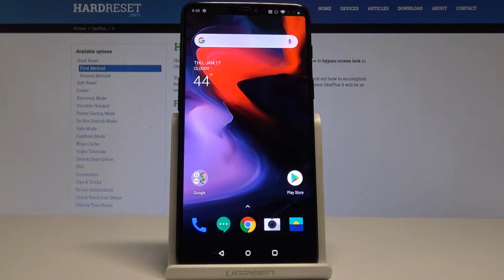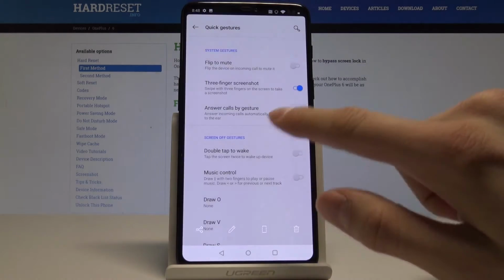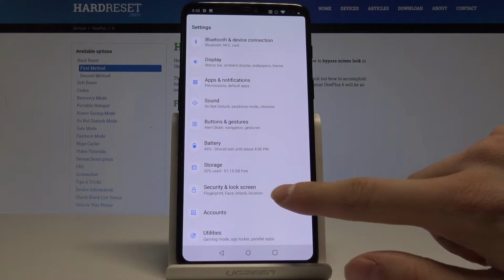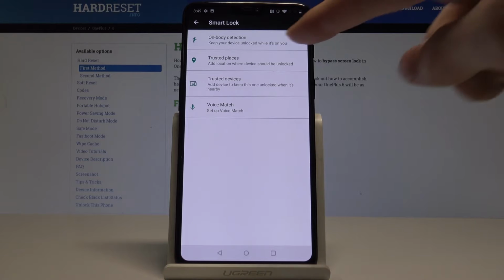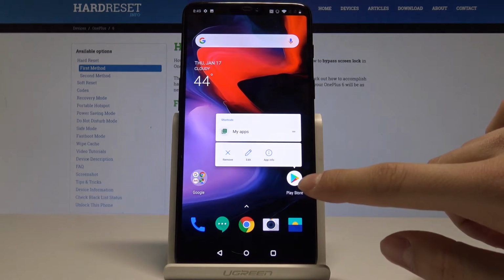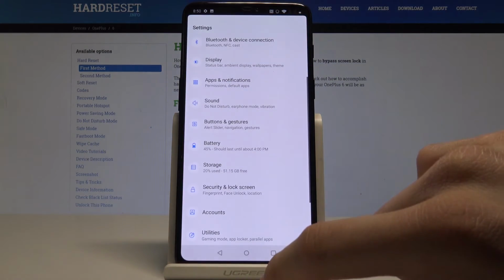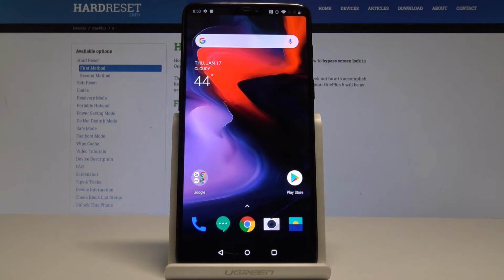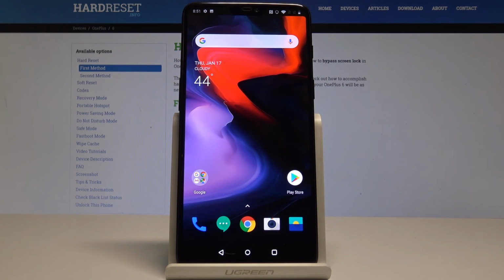Top Tricks OnePlus 6 - Best Features / Cool Options / Advanced Settings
Do you know how kind of hidden options has your device? Do you know how easier life is with them? If not, just have look on our short tutorial and use them.

How to enable hidden options in OnePlus 6? How to enable secret options in OnePlus 6? How to activate super feature in OnePlus 6? Where to find the best apps in OnePlus 6?